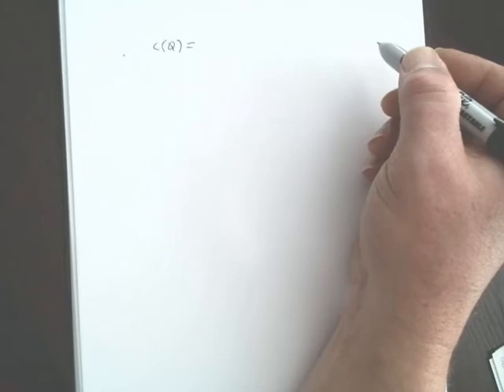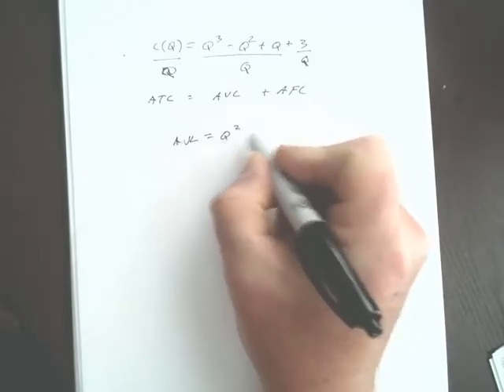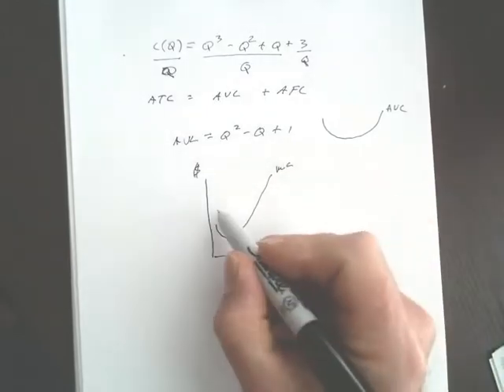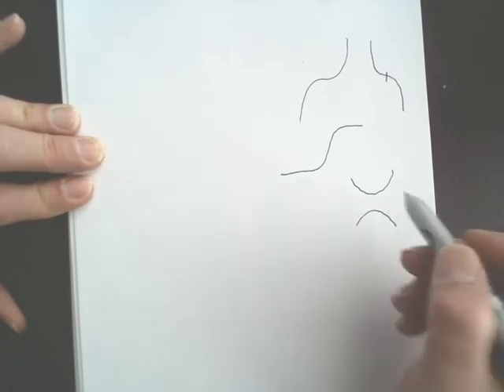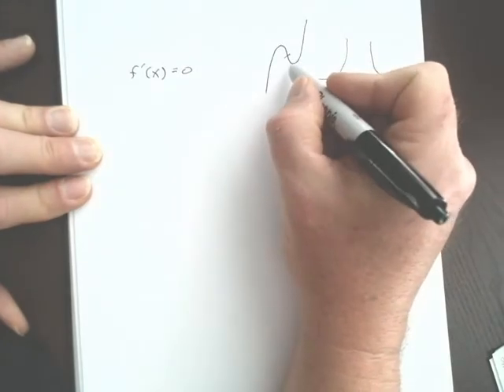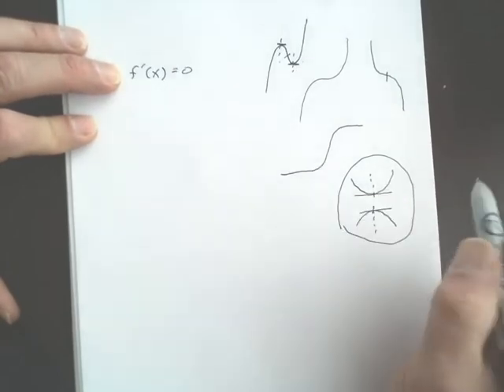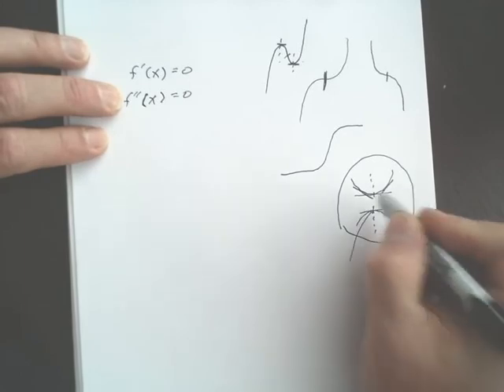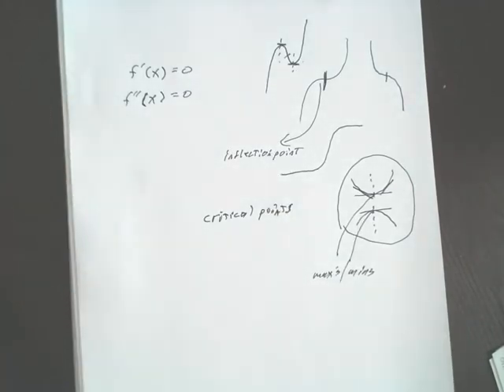Graphing Cubic Functions Using Calculus 1